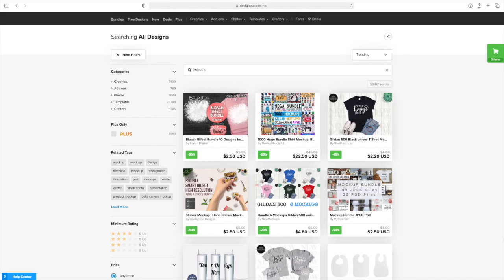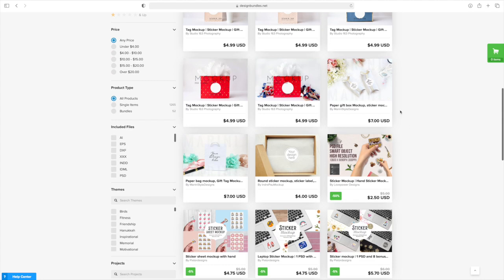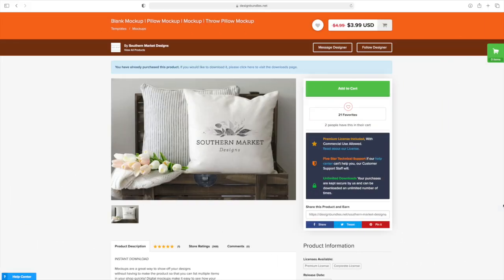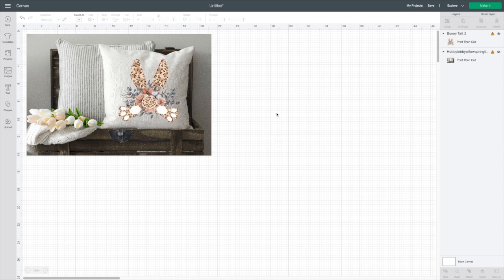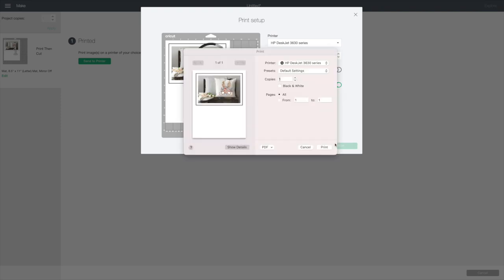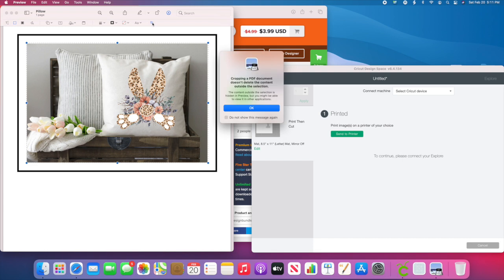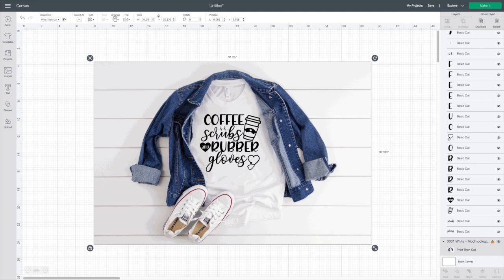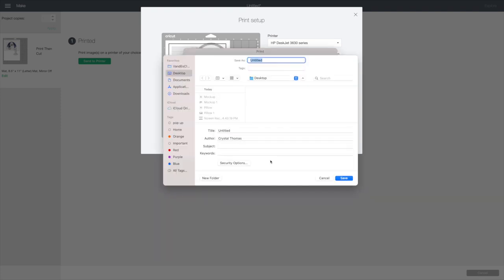🔥 How To Use Mockups In Cricut Design Space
🥰 Have you wondered what mockups are? Or how people take such great photos of their finished products. Today I’m going to tell you what they are for and how to use them in Cricut Design Space. More info below 👇

00:00 - Intro
00:10 - What Is A Mockup
02:03 - Upload Mockup To Cricut Design Space
03:04 - Uploading PNG File
03:18 - Lining Up Design On Mockup
03:52 - Applying Print & Cut Settings
05:15 - Removing Print & Cut Line
07:35 - SVG Mockups On T-shirts